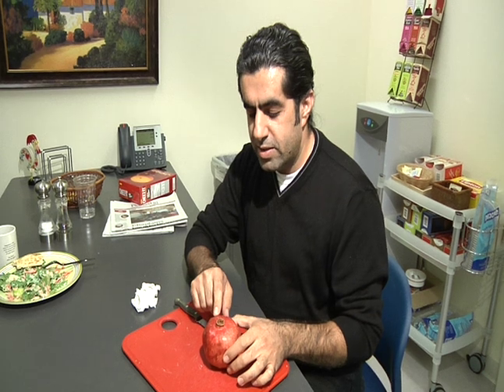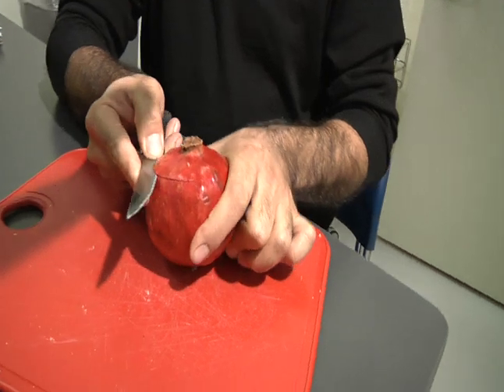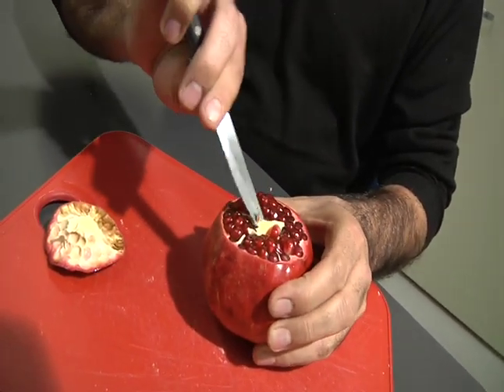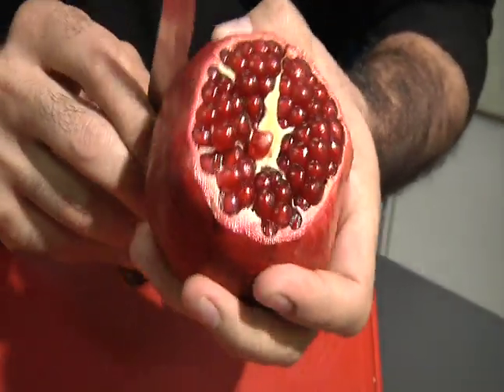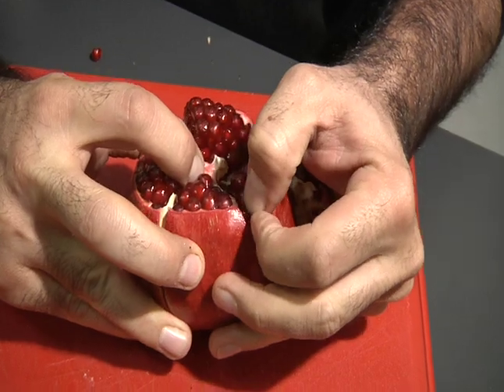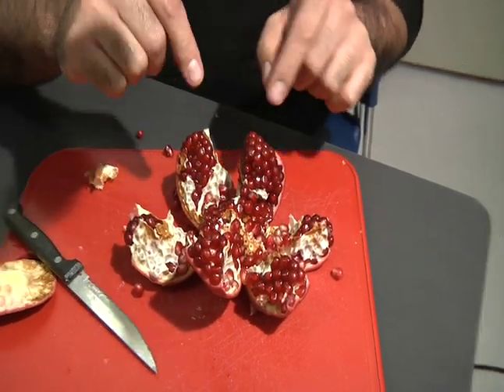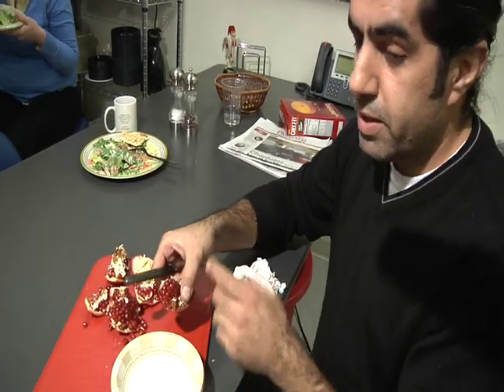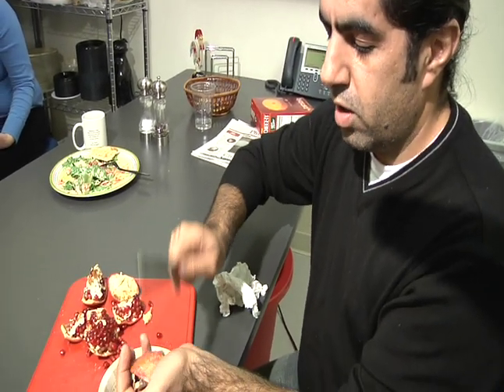Pomegranate Pomegranate: best opening technique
The Best way of OPENING a Pomegranate